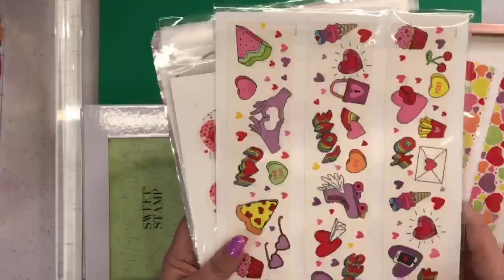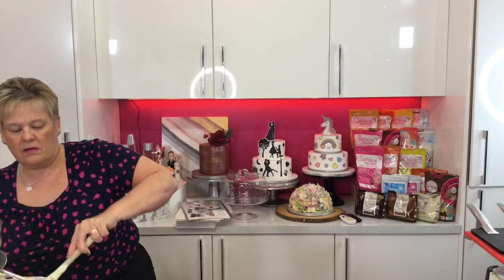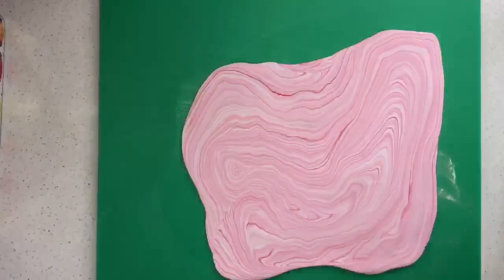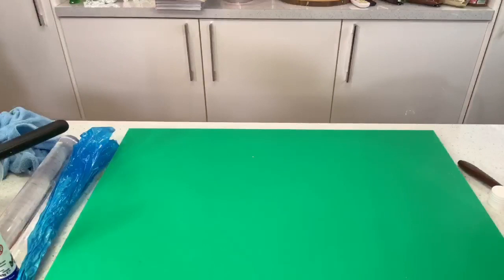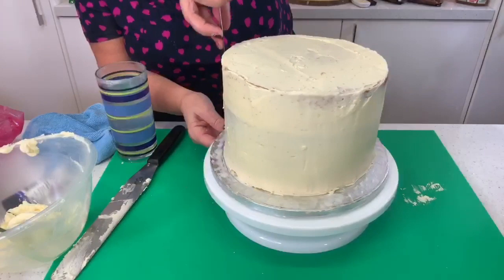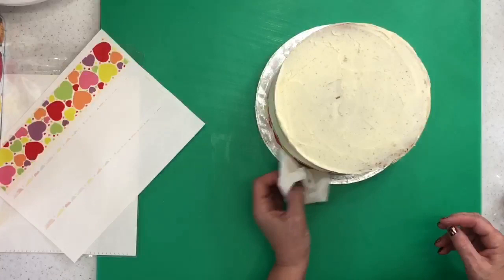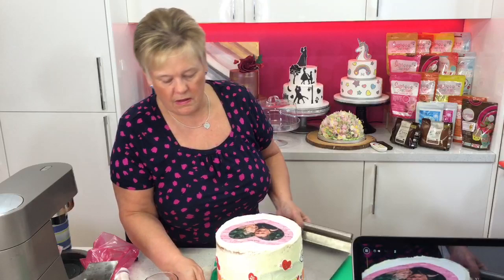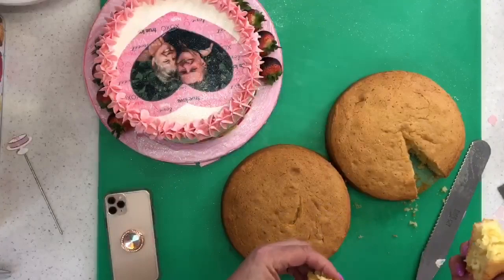Valentine's themed cake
We are back to basics - Hobbybakers night!
We are doing a Facebook tonight at 8pm with Karen Griffiths using our Natural Flavoured Icing Sugar.